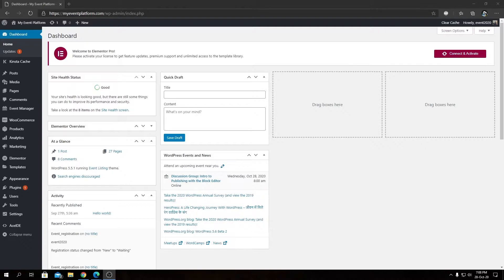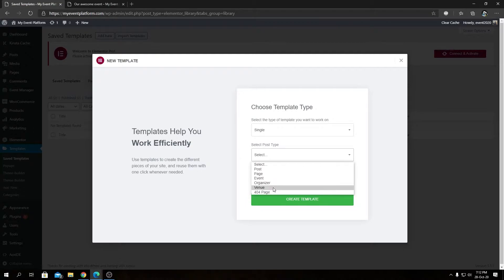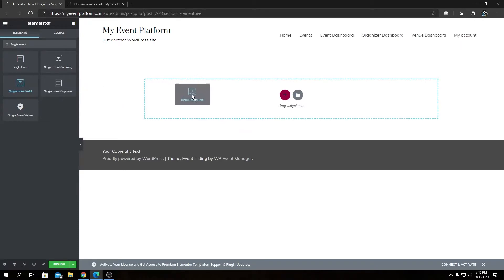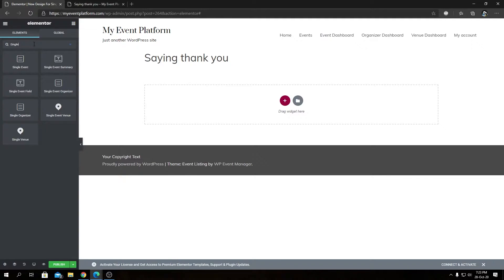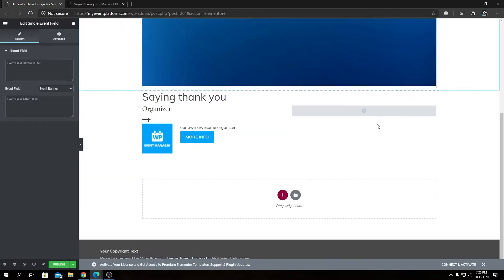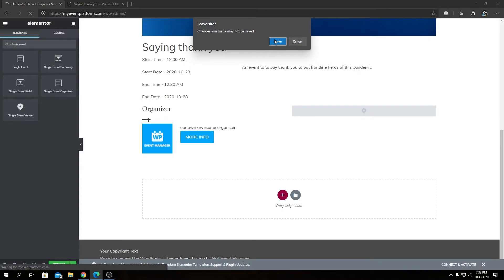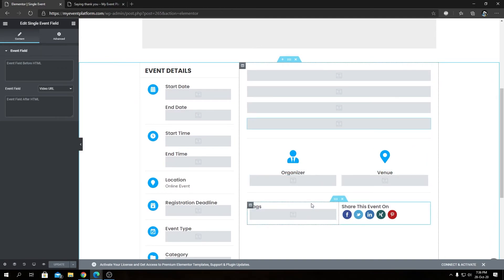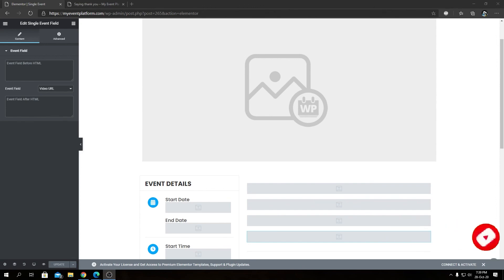How To Create Single Event Details Page With Elementor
Elementor Pro is the advanced and paid version of the Elementor plugin. It enables users to get premium features for developing a web page template. The following steps need to be followed to develop a dynamic single event template on WordPress.

How to create a single event template with Elementor Pro
1. Log in to your WordPress admin panel.
2.
3. Go to Admin -Click on- Plugins -Click on- Add new.
3. Search for the Elementor pro plugin in the search box.
We now have installed the plugin. Hence, the next steps are to create the template and customize it.
5. Now add a new template under the template section of the dashboard.
6. The following code needs to be entered in the active theme’s functions.php file if in case Event post type is not being shown on the template.

add_filter('elementor_pro/utils/get_public_post_types', function ($post_types) {
        $post_types['event_listing'] = 'Event Listings';
        return $post_types;

7. After the code has been added, try refreshing the page and adding the new template again.
8. The next task is to finalize a design by finding blocks, pages, and templates as per your requirement and inserting your selection.
9. Customize the template according to requirement;
10. Try adding multiple images, different fields, etc.